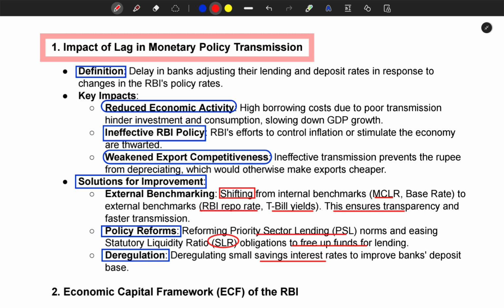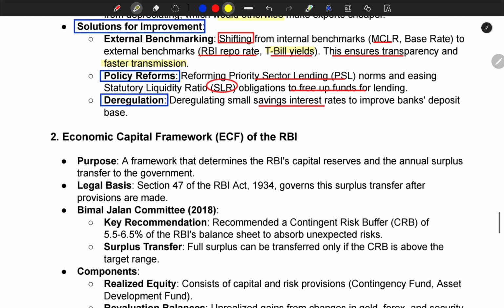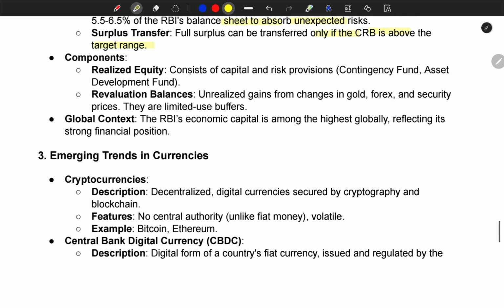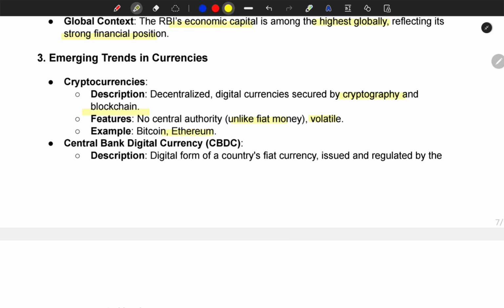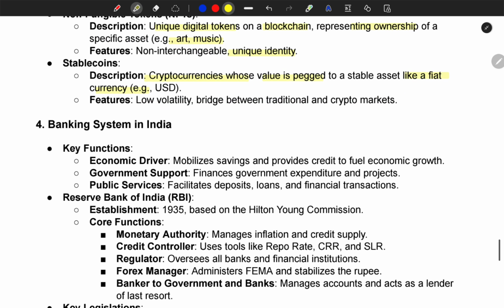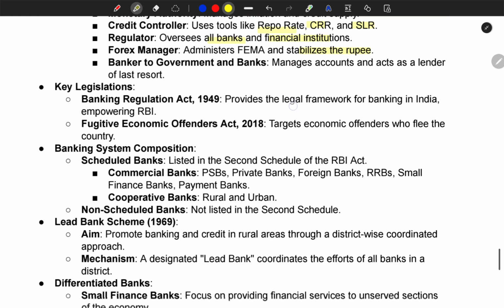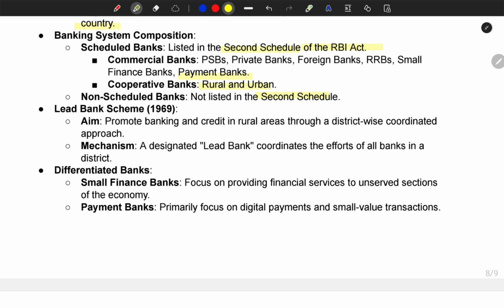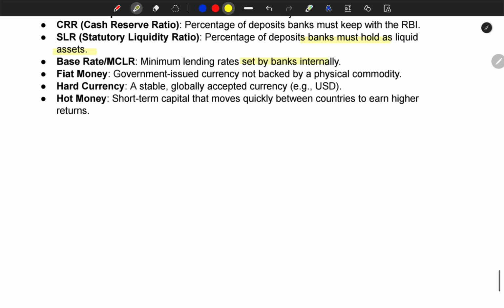Economy L- 5 | Monetary Policy Transmission, Currencies | UPSC CSE |PSC |Quick Revision